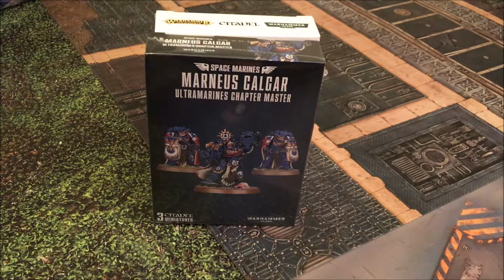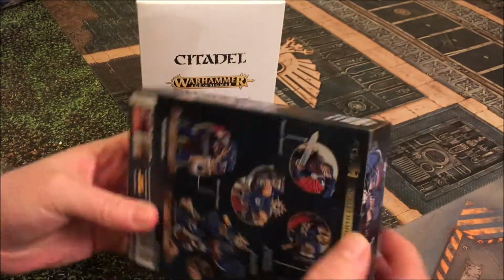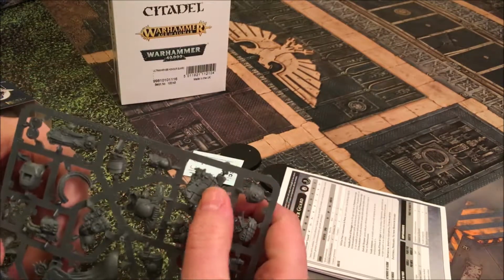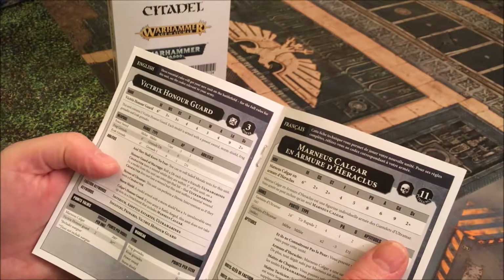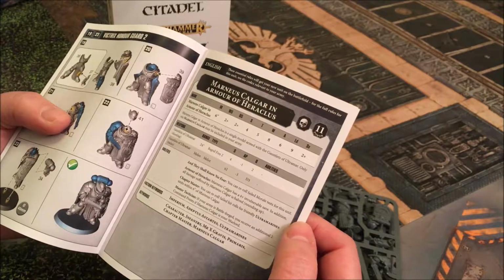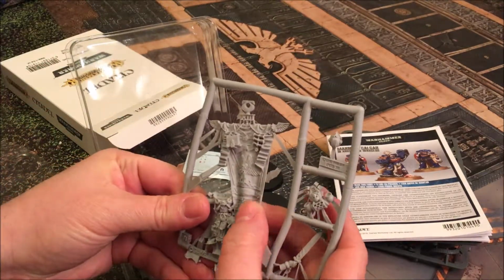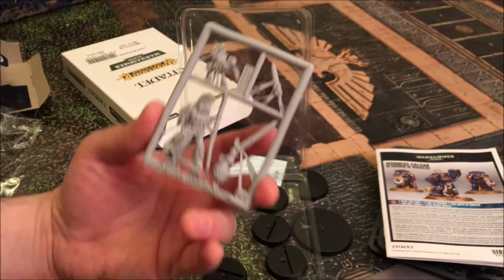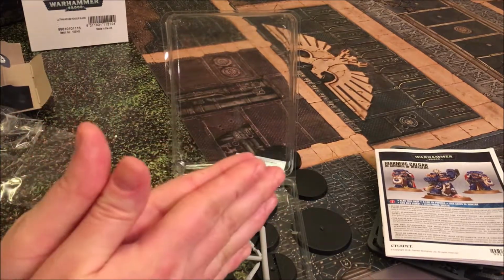WH40K | GETTING STARTED | EP 12 | MARNEUS CALGAR UNBOXING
-CALGAR!
-VICTRIX GUARD!
-STATS!